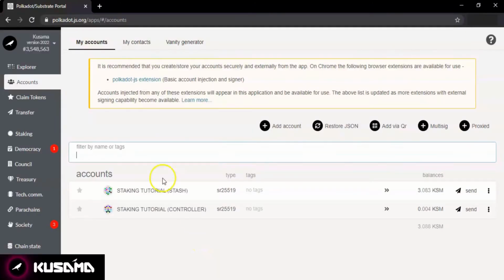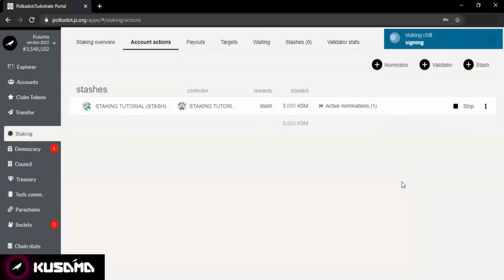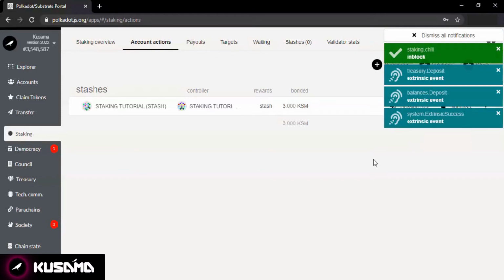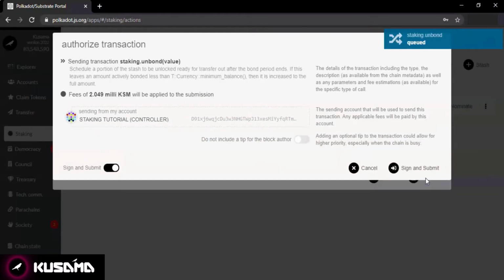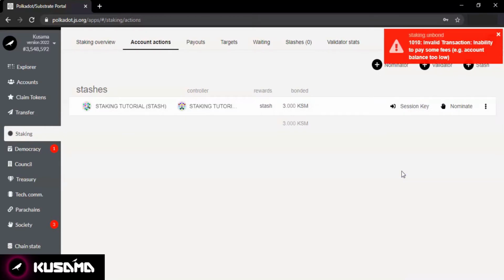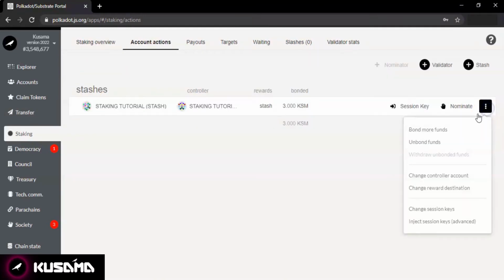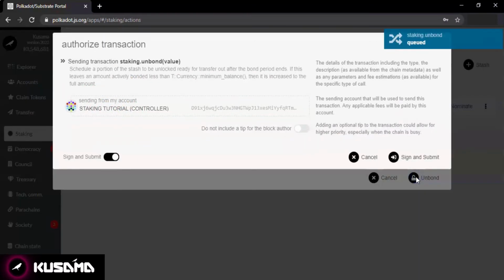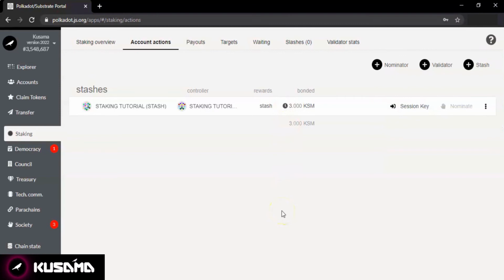Kusama Network - How to Stop Staking & Unbond Tutorial for Beginners.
In this video we will be taking you through a tutorial on how to stop staking and unbond funds from your Kusama account.

Kusama is a scalable network of specialized blockchains built using Substrate and nearly the same codebase as Polkadot. The network is an experimental development environment for teams who want to move fast and innovate on Kusama, or prepare for deployment on Polkadot.